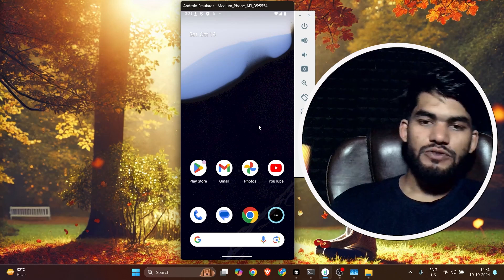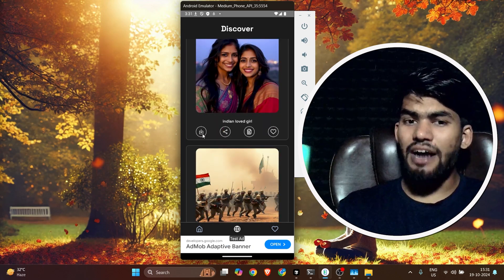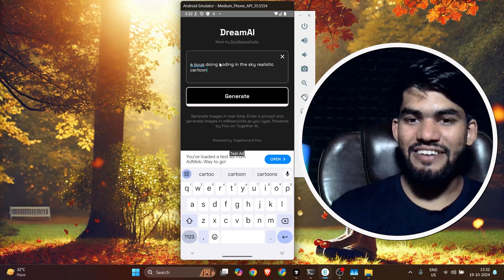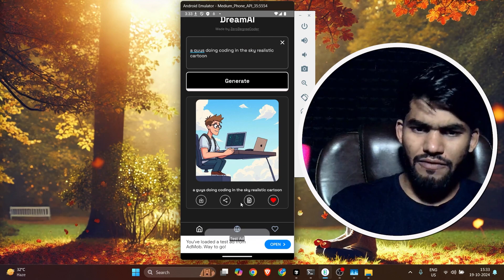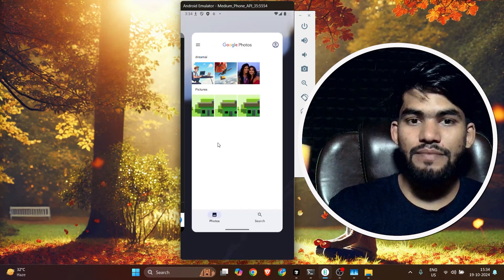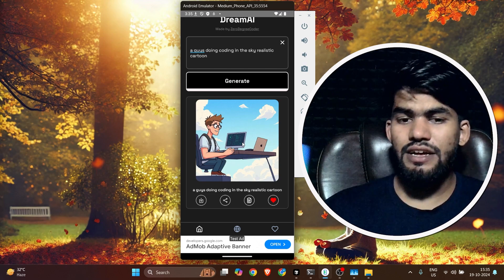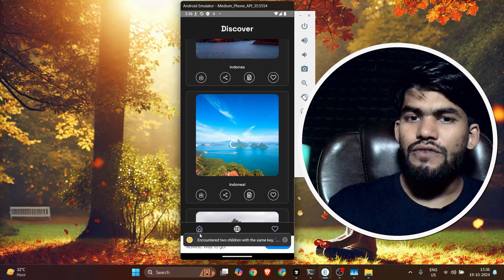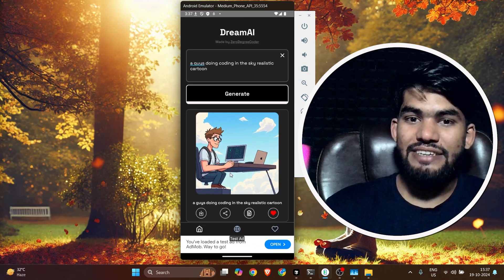1. Build a Full Stack AI Image Generator App in React Native, NodeJS| Introduction to Project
Source Code:-

🚀 Welcome to the ultimate project-based learning experience! 🚀

In this video, we’ll kick off an exciting journey where you’ll learn to build a Full Stack AI Image Generator App using React Native, Node.js, and Supabase. Whether you're a beginner or an experienced developer, this project will help you gain practical skills by working with cutting-edge technologies.

🎯 What You'll Learn:

React Native: Develop a sleek, responsive mobile app interface that integrates AI-powered image generation features.
Node.js & Express: Set up a robust backend server to handle user requests and communicate with APIs.
Supabase: Manage your app’s database and authentication seamlessly using Supabase’s free cloud platform.
AI Integration: Harness the power of artificial intelligence to generate images based on user input.
Full Stack Development: Master the complete workflow from frontend to backend, making your app production-ready!
👨‍💻 Why This Project is Perfect for You:

Learn how to combine the power of AI with modern app development.
Understand how to connect your mobile app to a server and database.
Explore the best practices for deploying full-stack applications.
Build an engaging, real-world project to showcase your skills.
Join me in this introduction video, where we'll break down the project structure and set up our development environment to get started. Let's turn your ideas into a functional, professional-grade app! 💻